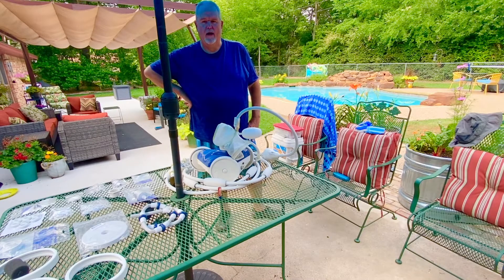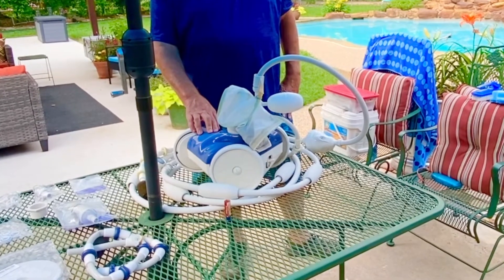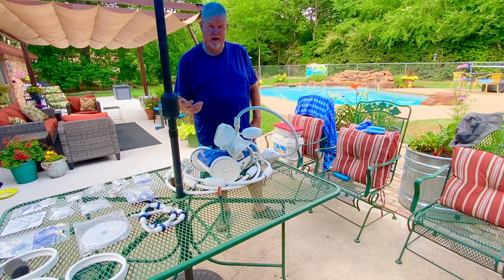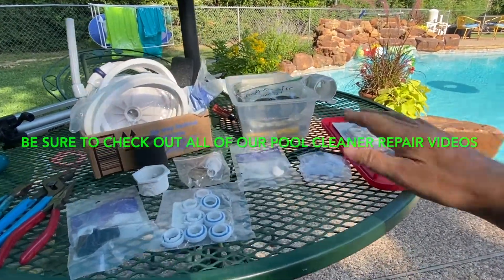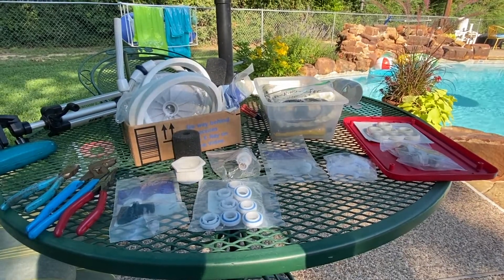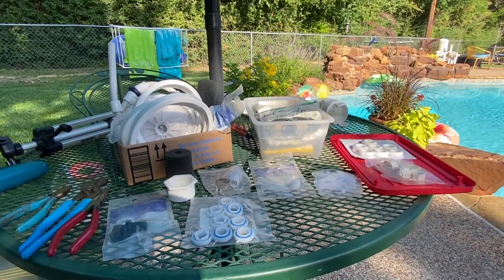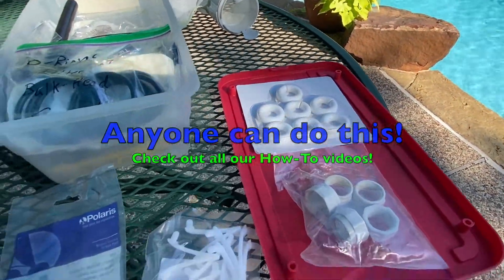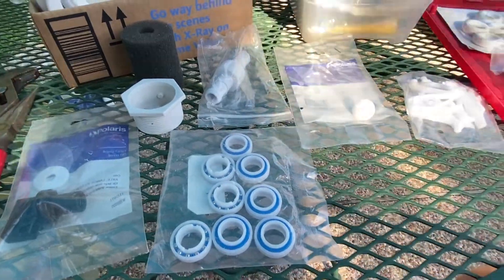Polaris 280 First Aid Kit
Title: Polaris 280 Spare Parts
Published: 07/07/2022

Thank you for checking out our video.

In this quick video, we’ll show you how to keep a small pool cleaner replacement parts kit on hand to service your Polaris 280 pool cleaner.

Like most of our mechanical devices, your pool cleaner will require periodic adjustments, routine maintenance, and replacement of certain parts.  For anyone that has one of these cleaners you probably already know what a workhorse it is.

We run ours twice a day and it does an excellent job of keeping much of the debris picked up.  Depending on the size of your pool and surrounding conditions, you should adjust your pool cleaner accordingly.

One thing that I strongly recommend is to keep a small bin or container of minor spare parts on hand.  The cost won’t be too excessive and when a minor part breaks or needs replacing on your pool cleaner, you’ll be ready to replace it, and will be able to keep your pool crystal clean and ready to use.

Some replacement parts are expensive so it might be difficult to keep them on hand but most of the parts can be purchased online and you’ll be able to get them pretty fast.  You can check out our Amazon links below or go to our Amazon store for a more detailed list of parts for pool cleaners.

We would also appreciate your comments and questions and a thumbs up if you like what you see.

Polaris Bags
Pool Cleaner Tail Scrubber
Pool Cleaner Hose Swivel
Polaris Sweep Hose Assembly
Backup Valve Kit
Pressure Relief Valve
Universal Wall Fitting Quick Disconnect
Wall Fitting Filter Screen
Polaris Complete Feed Hose
All-Purpose Tire for Polaris

Some of the links in this description may be affiliate links, which means we may receive a small commission, at NO ADDITIONAL cost to you if you decide to purchase something.